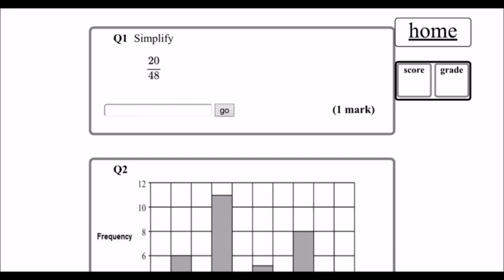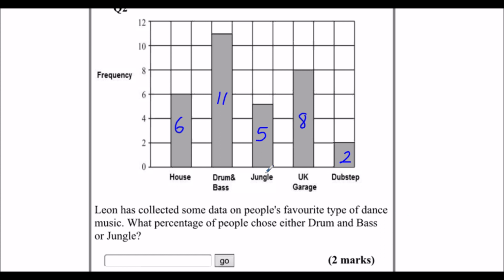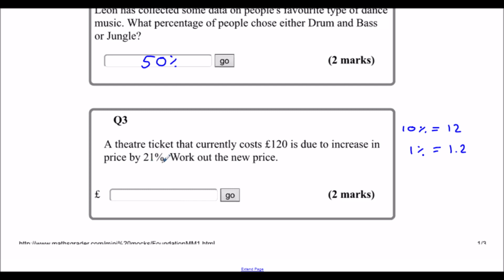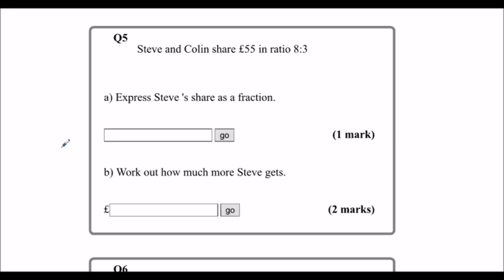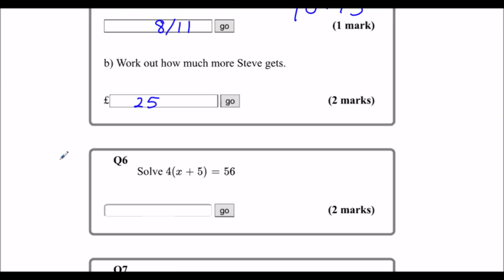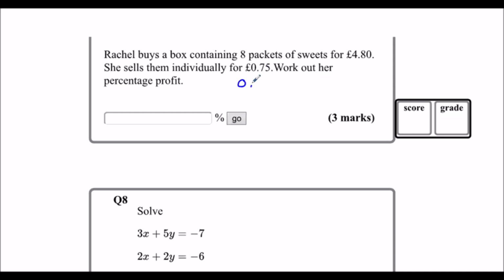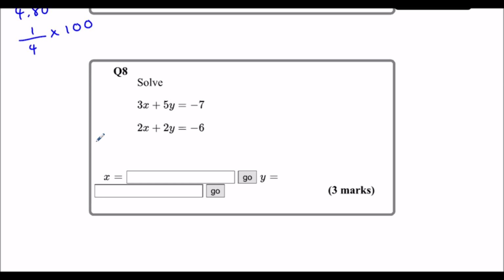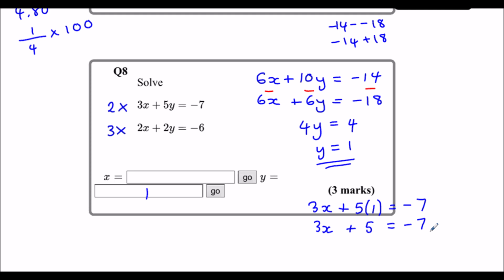Mathsgrader Mini Mock 1F